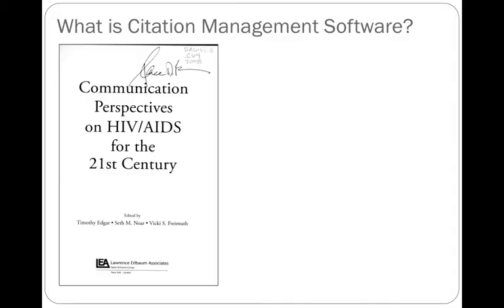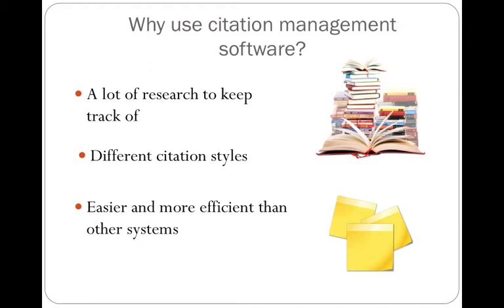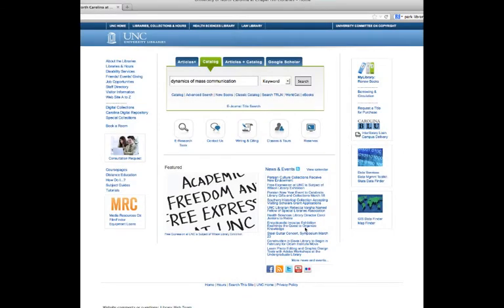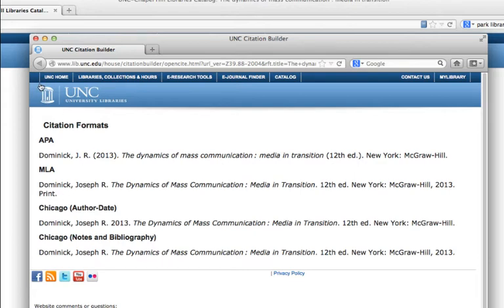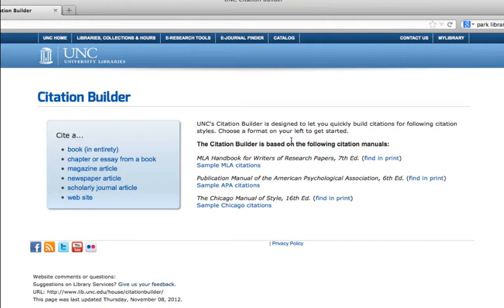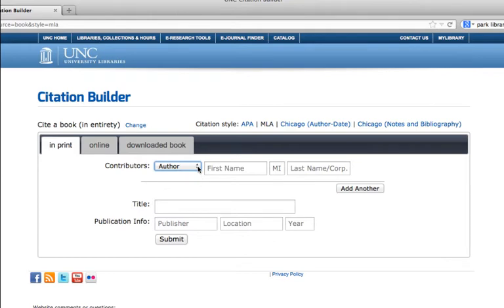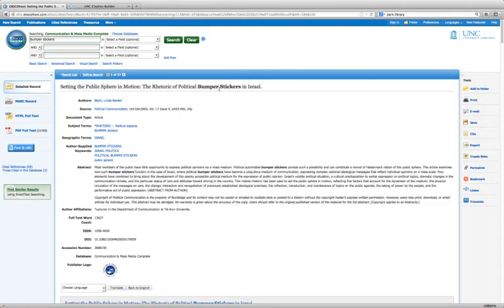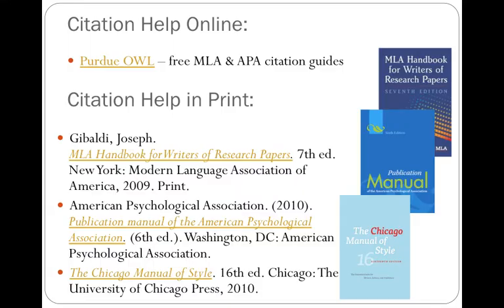Overview of Citation Management Software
Includes:
* What is citation management software?
* Creating a citation from the UNC library catalog
* Using UNC's Citation Builder
* Getting citations from library databases
* Citation help online and at library